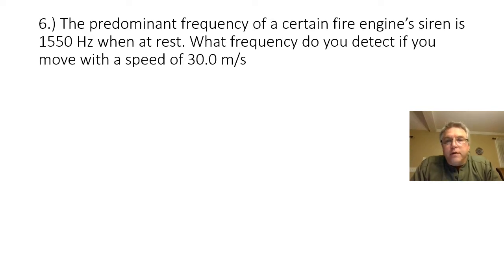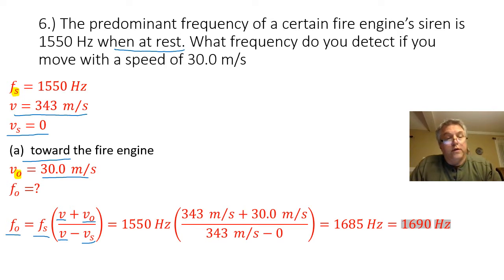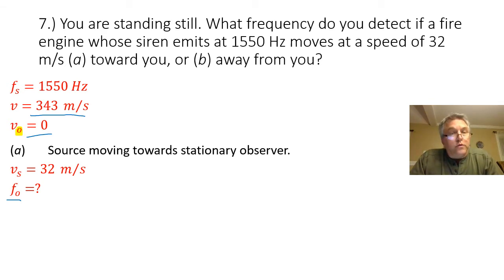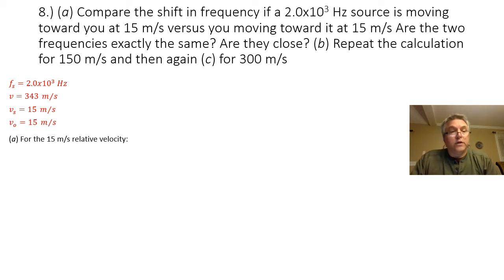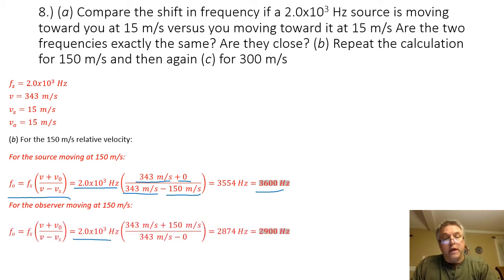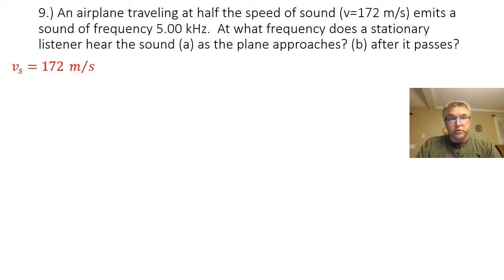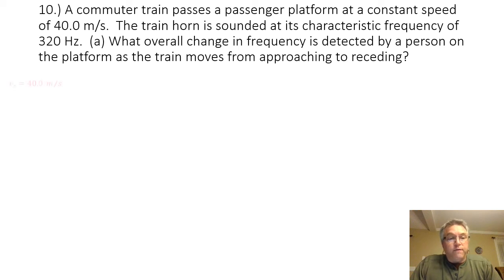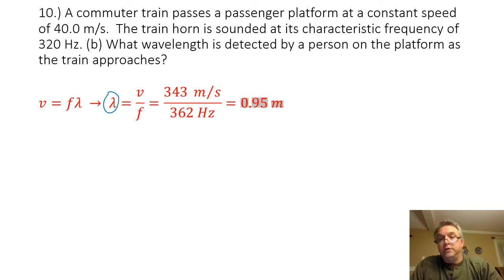Solutions to Physics I H Sound Homework Problems 6 - 10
Time stamps for each problem are:
Problem 6A - 0:05
Problem 6B - 4:38
Problem 7A - 5:56
Problem 7B - 8:20
Problem 8A - 9:29
Problem 8B - 12:28
Problem 8C - 14:35
Problem 9 - 16:53
Problem 10A - 19:55
Problem 10B - 23:21